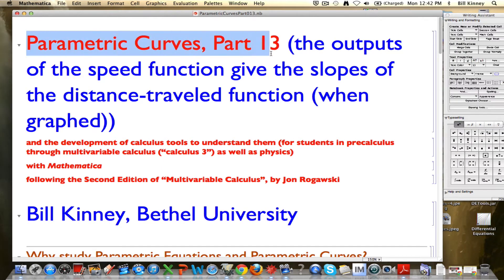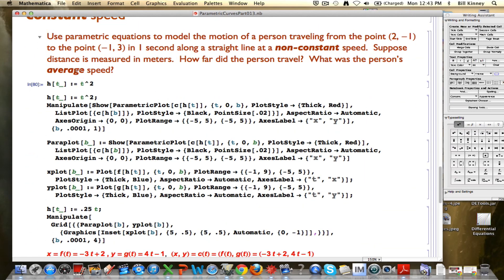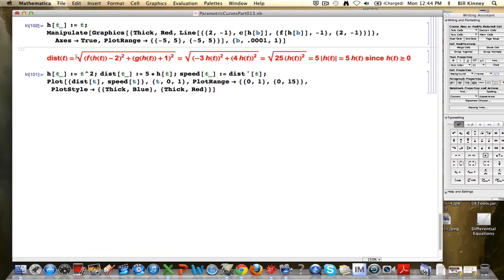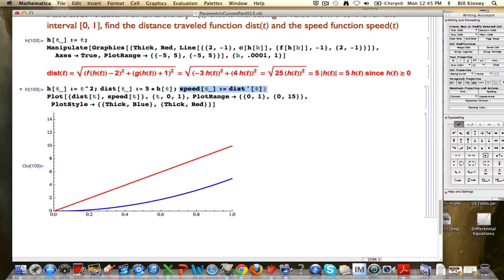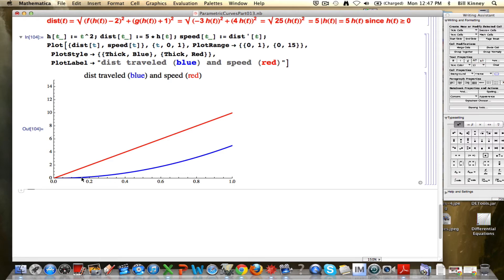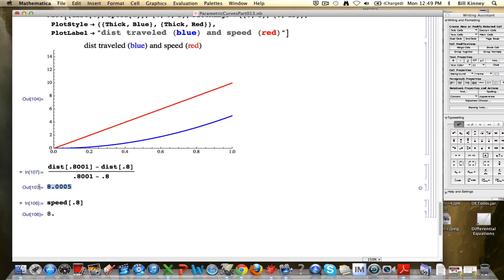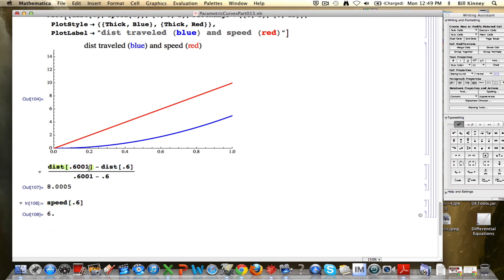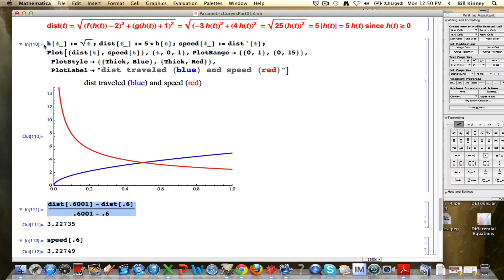Parametric Curves, Part 13 (The outputs of speed(t) give the slopes of dist(t))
The outputs (values) of the speed function give the slopes of the distance-traveled function.  The calculus being developed is approached more from an intuitive, physical, and geometric perspective (like a physics teacher would do) and less from a rigorous mathematical perspective (like a math teacher would do) to make it more accessible to precalculus students.  Take time to illustrate these ideas with examples involving graphs, difference quotients, and derivatives.  The examples involve h(t) = t^2, h(t) = sqrt(t), and h(t) = 4*(t - 1/2)^3 + 1/2.